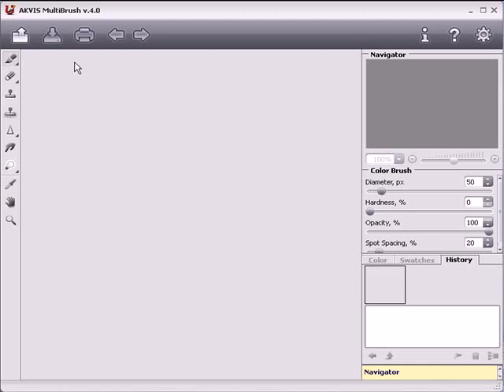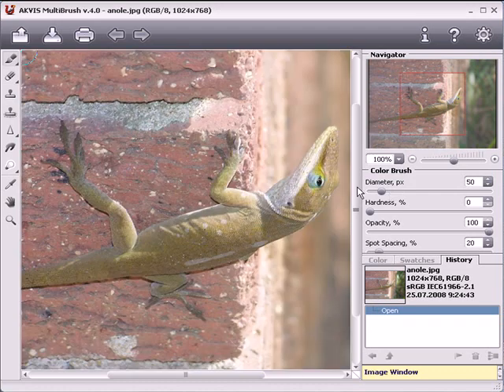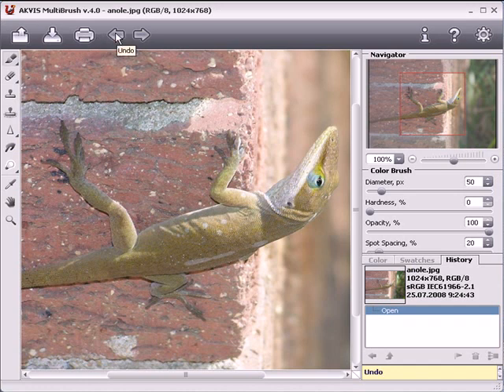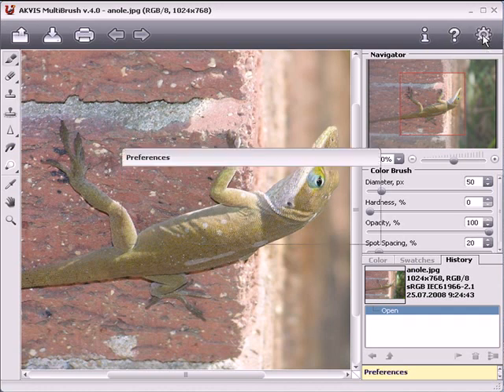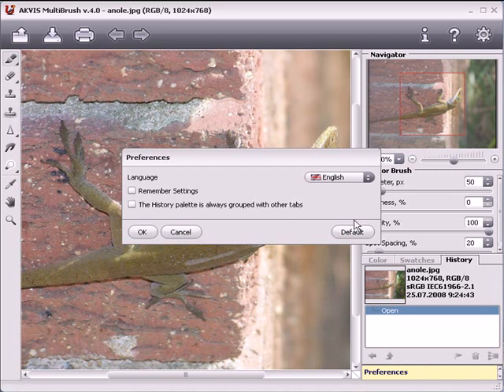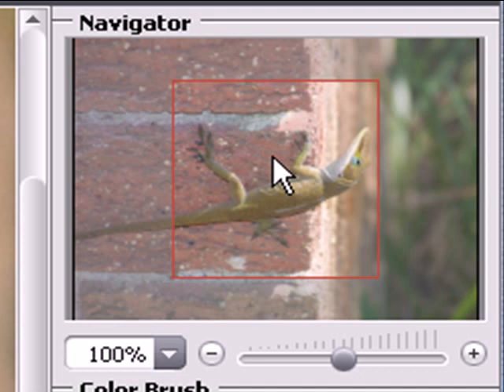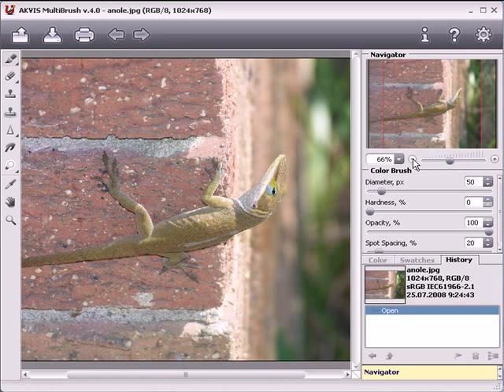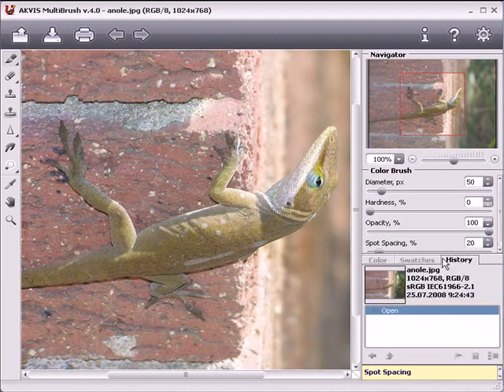Introduction to AKVIS Multibrush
AKVIS Multibrush is a collection of tools for enhancing and retouching photos.  This tutorial describes the program's workspace